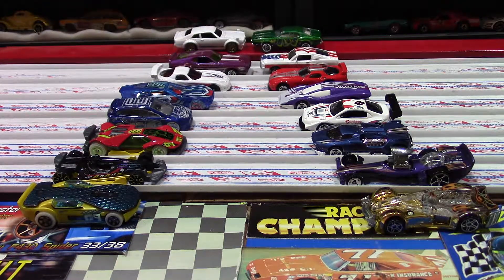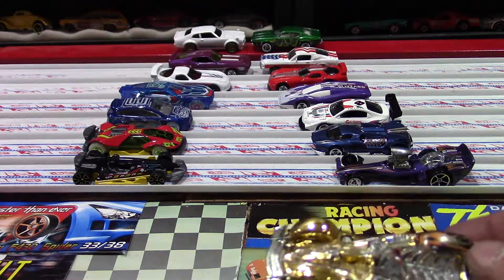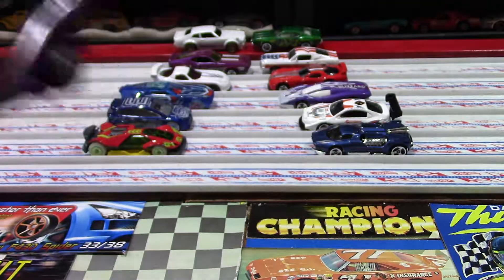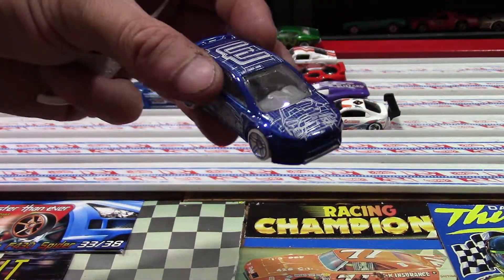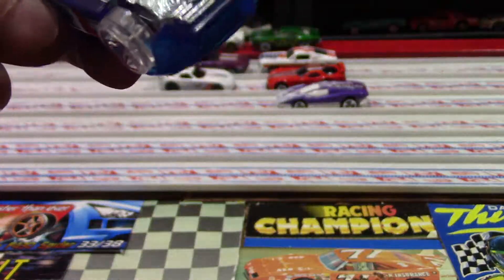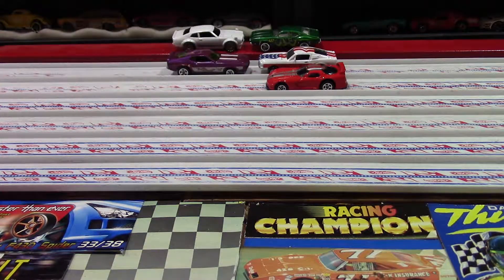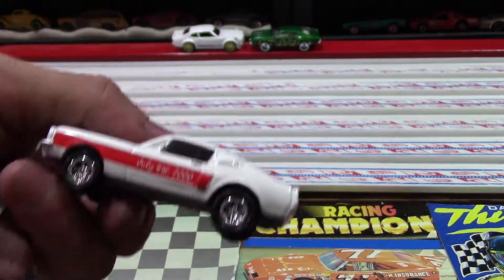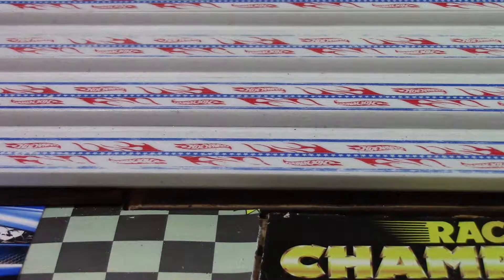2018 Hot Wheels vs Older Cars Part 1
Let's see how the new 2018 Hot Wheels held up against some 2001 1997 and other year model Hot Wheels. Sorry for the two-part video. For some reason my camera split it.